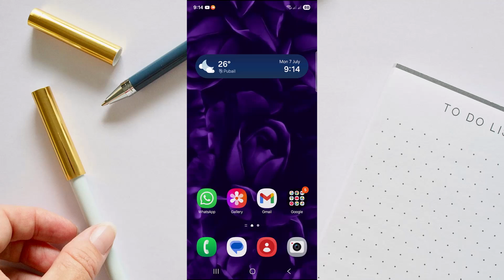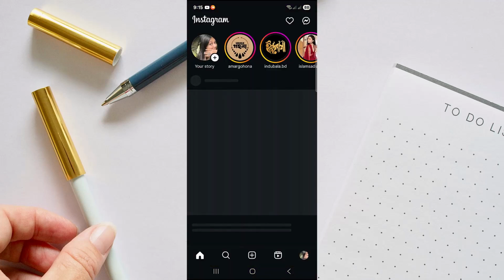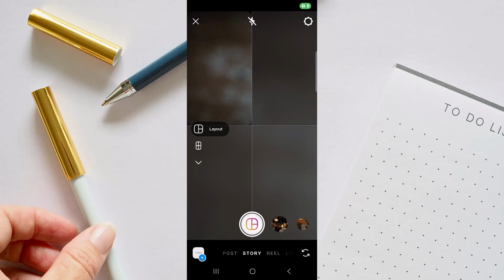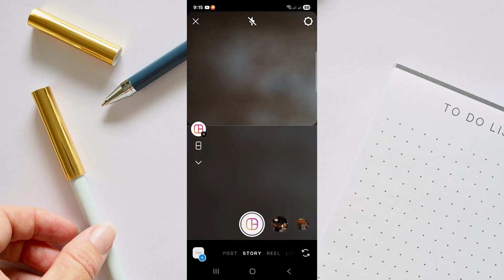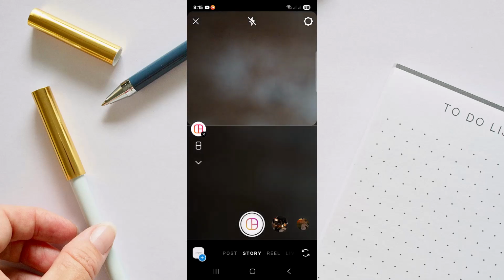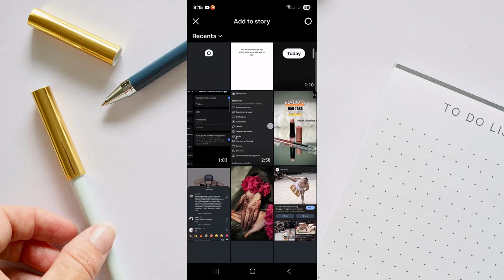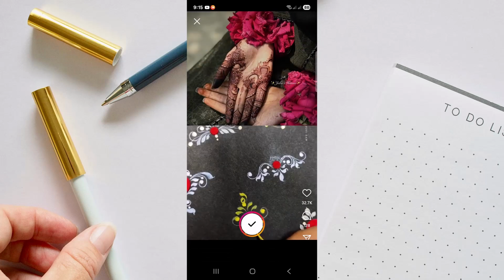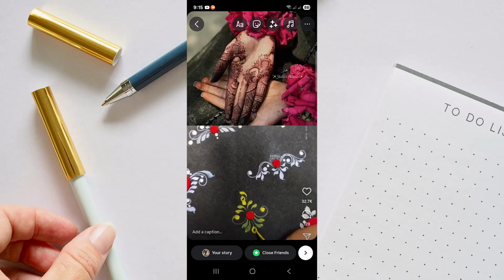How To Add Multiple Photos In Instagram Story - Full Guide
Learn how to add multiple photos in instagram story with this full step-by-step guide!
This is a step-by-step tutorial on how to add multiple photos in one instagram story  full guide on this.
Watch the video until the end to find out how to add multiple photos in instagram story